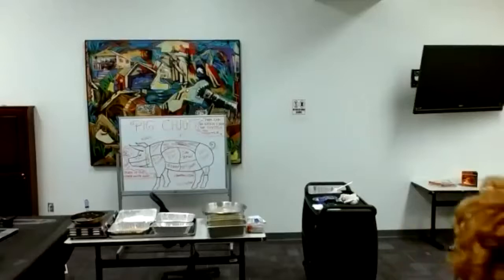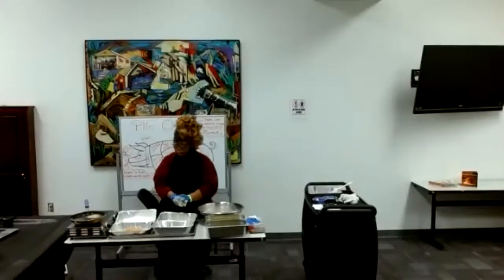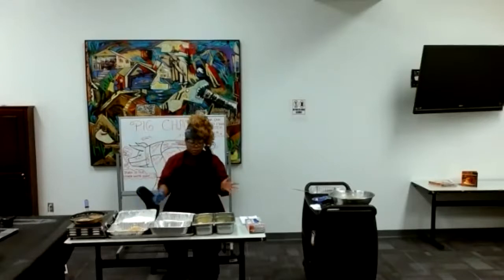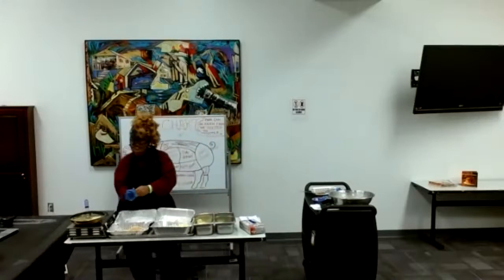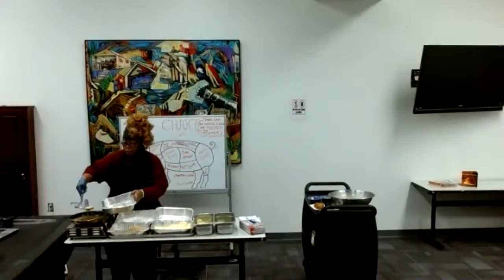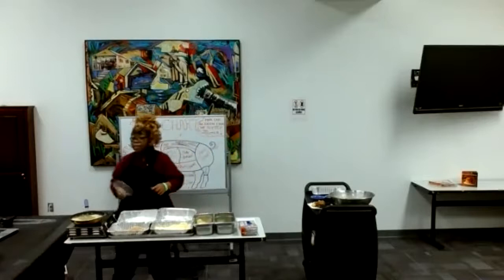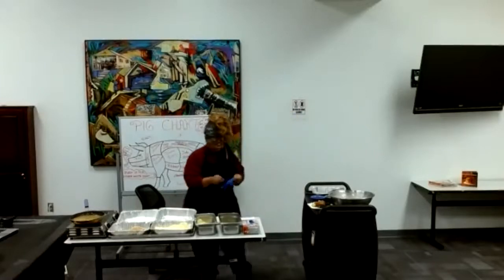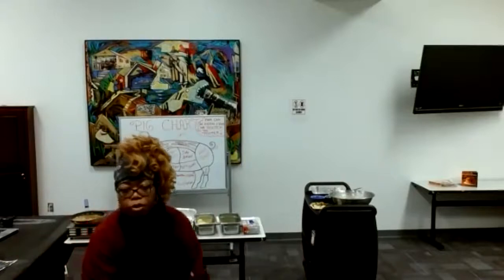Chef Destiny & Chef Asya - SALMON POTATO CROQUETTES